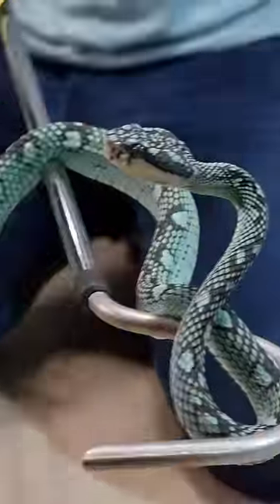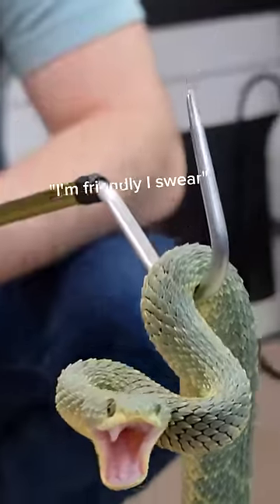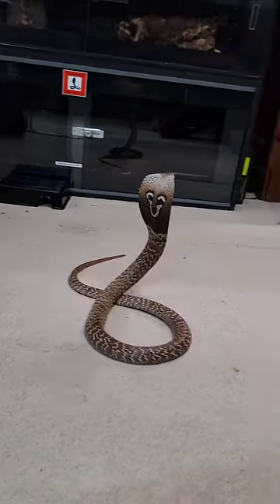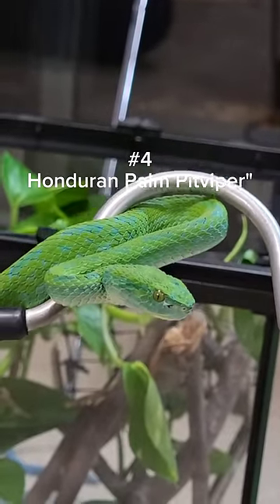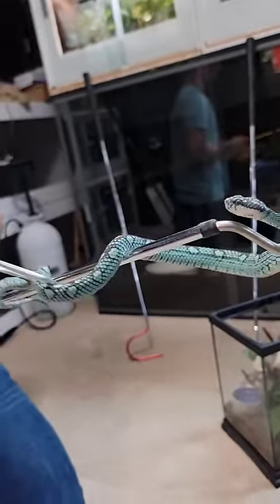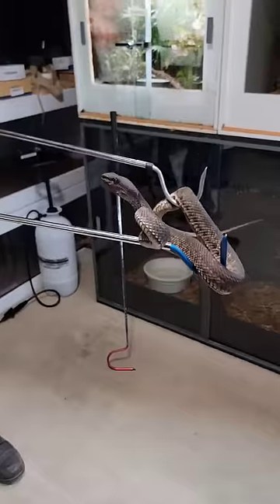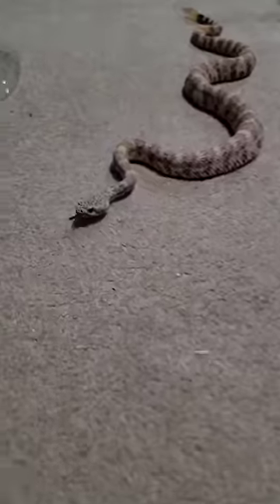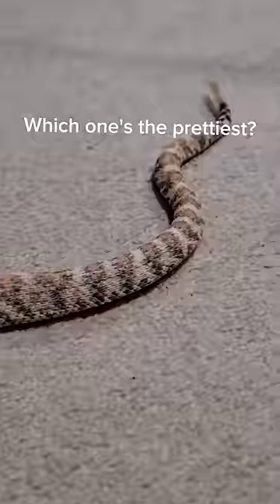These snakes are beautiful BUT deadly!